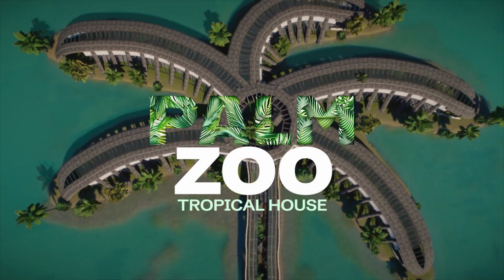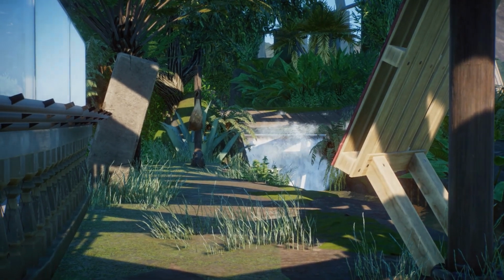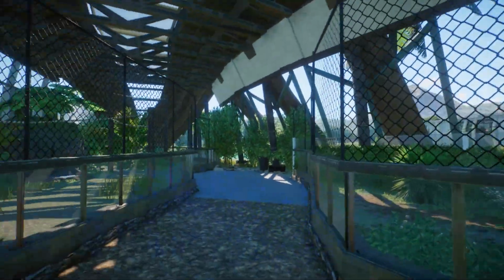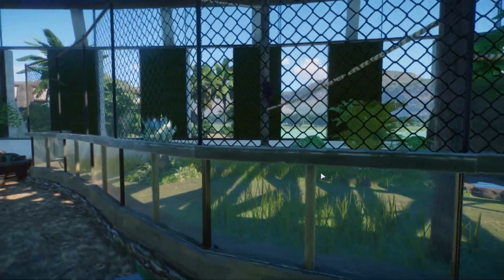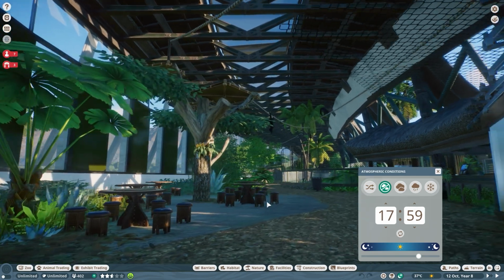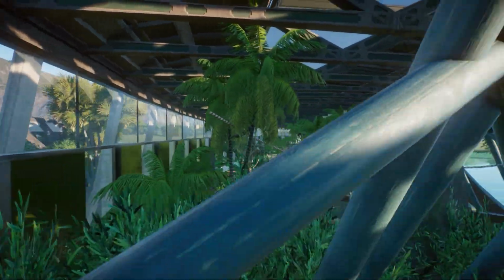Siamang Habitat | THE PALM: ZOO 06 - Tropical House Speedbuild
SIAMANG INDOOR SANCTUARY | THE PALM: ZOO 06 - Tropical House Speedbuild - Tropical House Speedbuild
Welcome to this Episode of Palm Zoo a tropical house that houses all Animals from the Tropical Pack DLC. Explore with me this palm shaped house and the diverse habitats in it. The Siamang is the logical addition to the tropical house

Epedemic Music Sound.
Specs:
i9 10850k
RTX 2080Ti
64GB DDR4